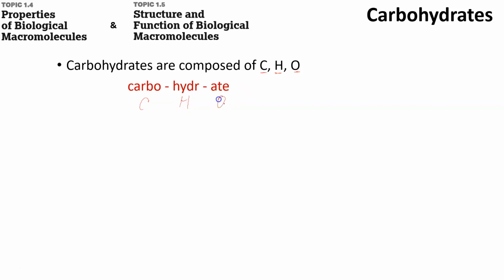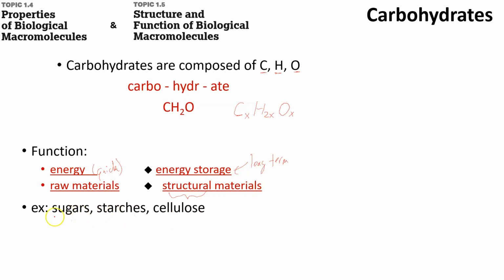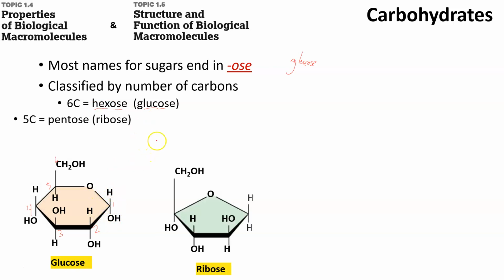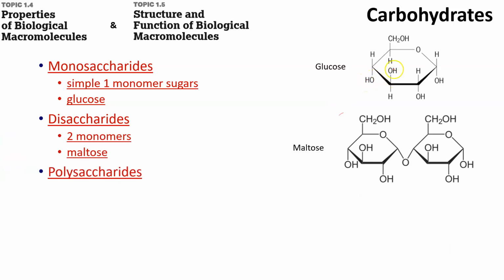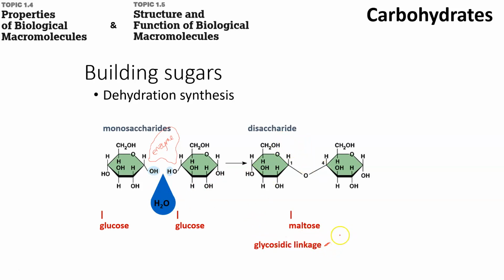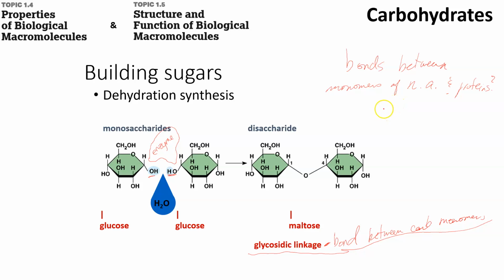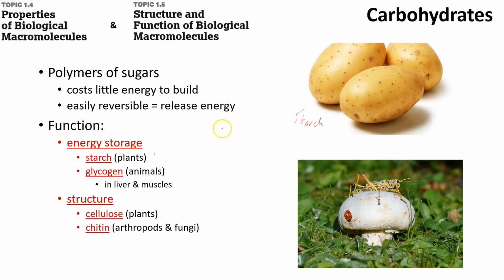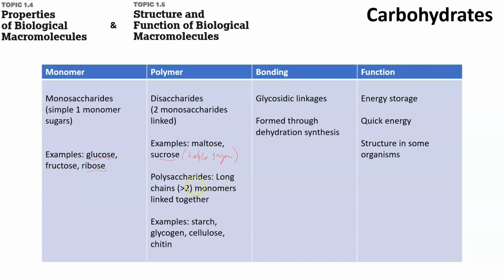Chemistry of Life 1 4 and 5 Carbohydrates